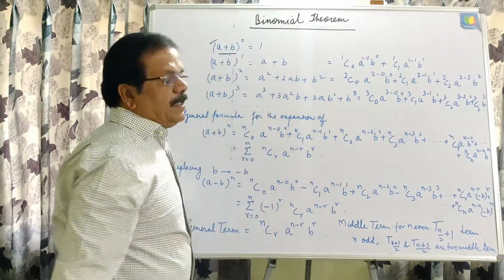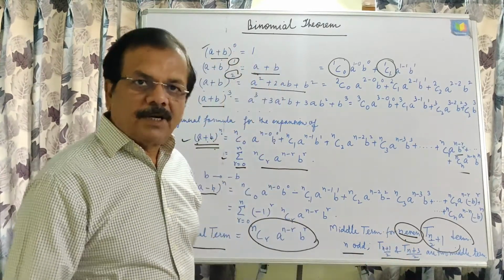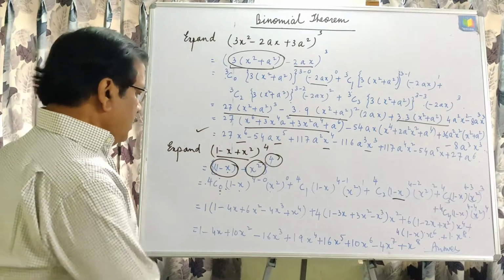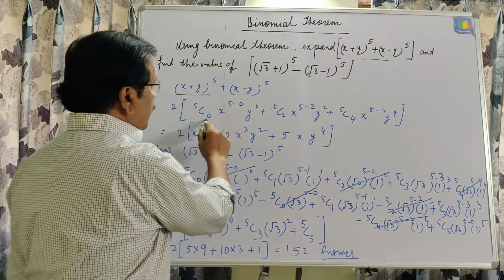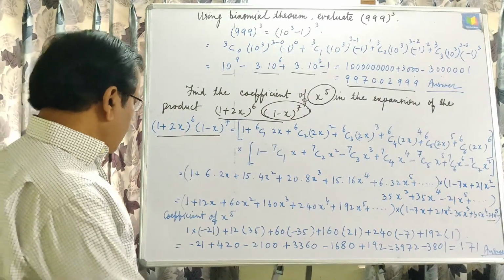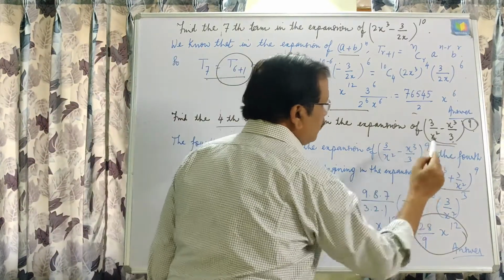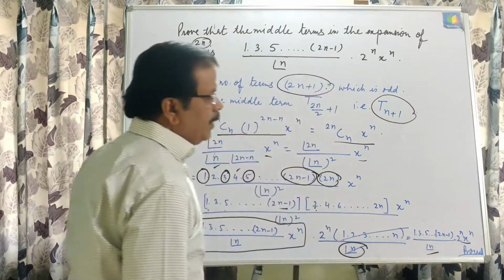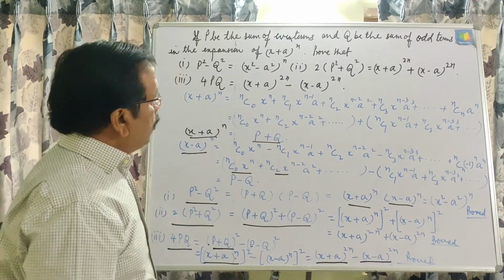Binomial Theorem | Full Chapter Explained | ISC & CBSE Class 11 | Class 11 Maths | MathAcademy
This video explains Binomial Theorem in detail (With Questions) and how to apply them in practical.

0:00  Introduction
00:30  Topic Explanation
06:50  Questions
36:00 Conclusion

binomial theorem
shortcut techniques of binomial theorem
binomial theorem expansion